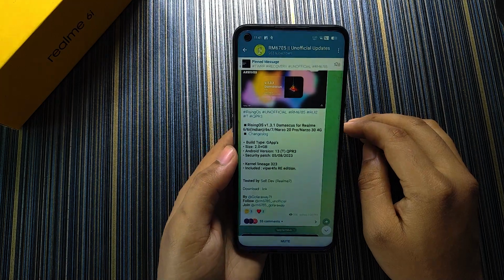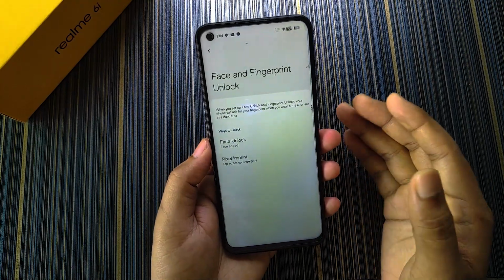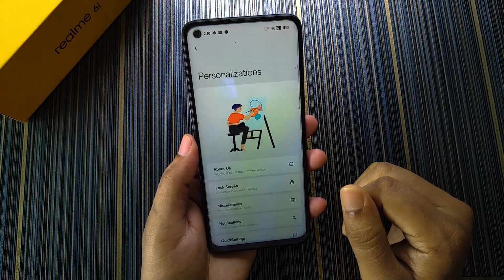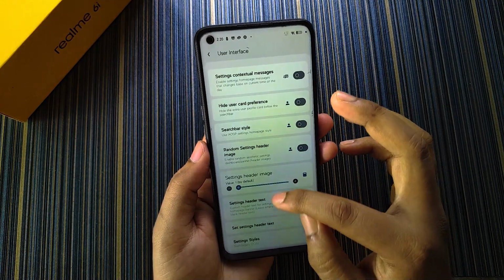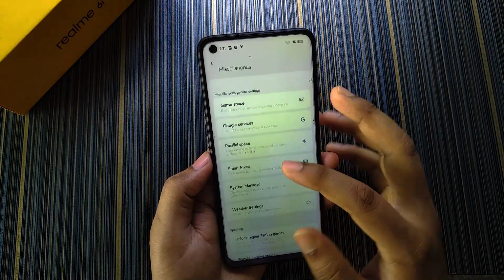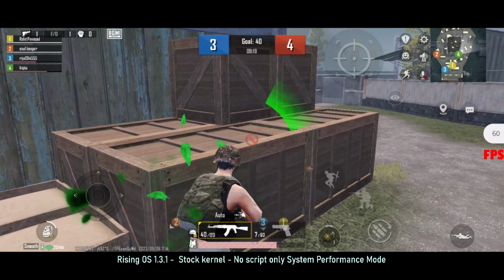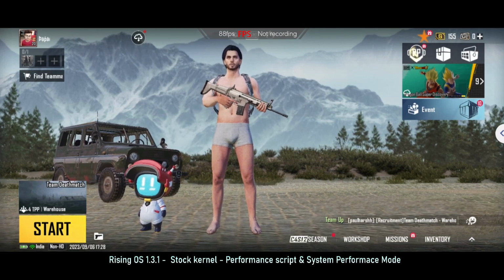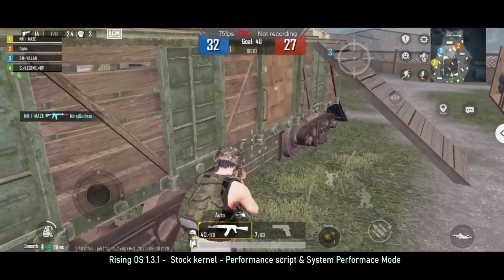Is RISING OS Worth It? Full Review and BGMI Test ft Realme 6785 devices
Hey Guys today in this video I've reviewed RISING OS for Realme 6785 devices, that inlcludes Realme 6, Realme 6i-G90, Realme 7, Narzo 20 Pro, Narzo 30 4G. This was the mostly voted ROM in my pole, so enjoyyy...

❇️About & credits\_____________________________________________________
▪️ RisingOS v1.3.1 Damascus for Realme 6/6i(Indian)/6s/7/Narzo 20 Pro/Narzo 30 4G
▪️ Changeslog
• Build Type: GApp's
• Size: 2.0+GB
• Android Version: 13 (T) QPR3
• Security patch: 05/08/2023
• Kernel lineage 323
• Included : viper4fx RE edition.
Tested by Self Dev (Realme7)

By @Gofaraway71
Follow @rm6785_unofficial
Join @rm6785_gofaraway

Timestamps\___________________________________________________________
0:00 Intro & detailed overview
6:47 Customizations
11.08 Performance
11:35 Bugs & Features
15:14 BGMI with System performance mode only
20:04 BGMI with perf. script